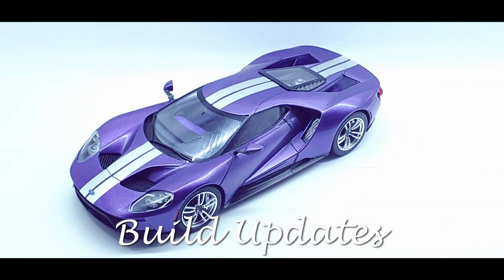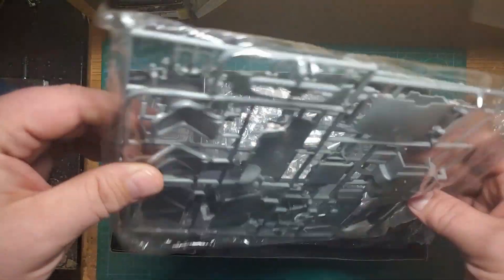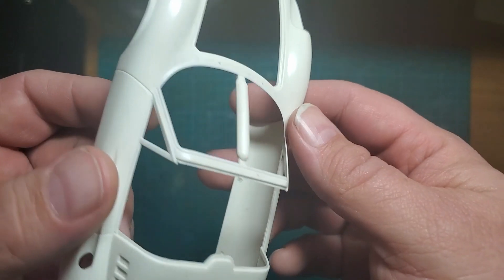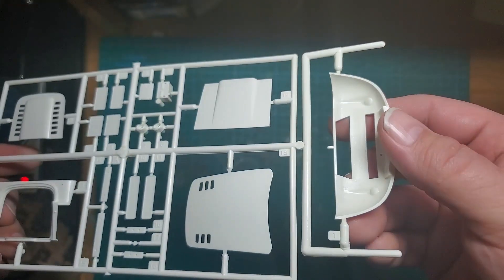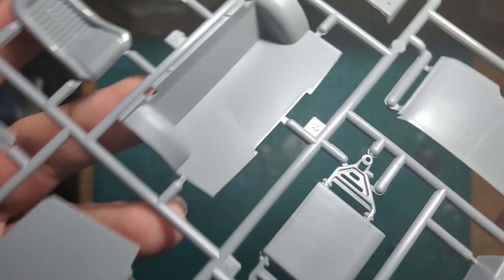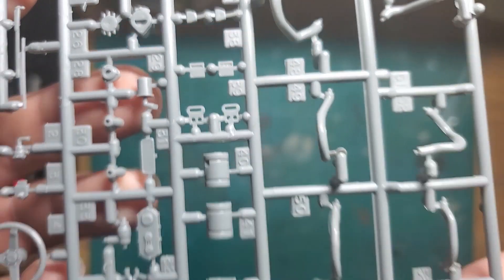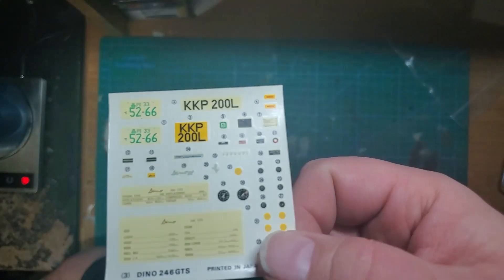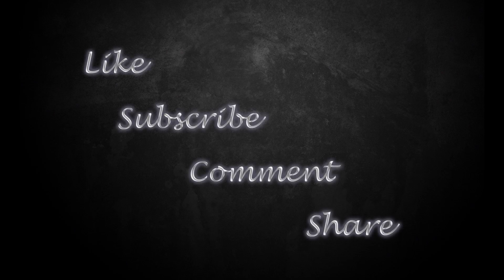Fujimi - Dino 246 GTS Enthusiast Series - Unboxing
Welcome to Jhart modelworks, It's time to take a look at what's next on the bench and this time It's the Dino 246 GTS enthusiast series from Fujimi.

00:00 - Intro
00:15 - Quick Look
03:04 - Detailed review
16:11 - Final thoughts

Music in this episode:
Level Up by Quincas Moreira